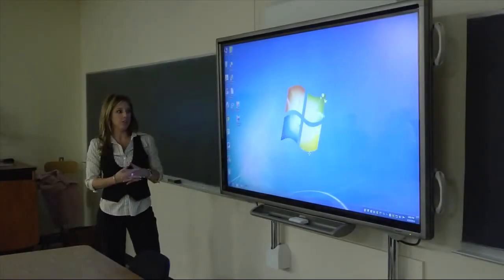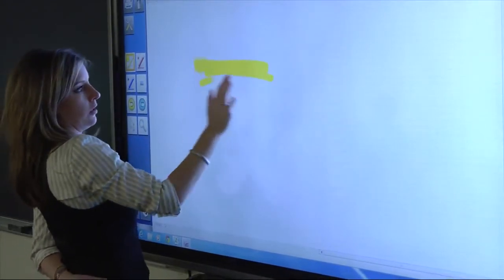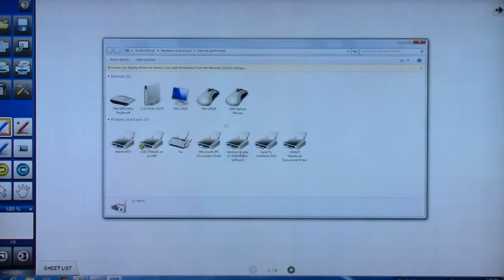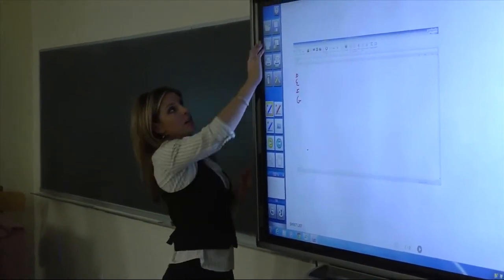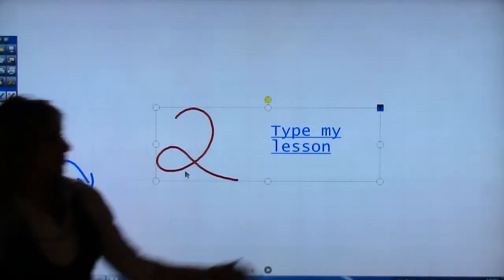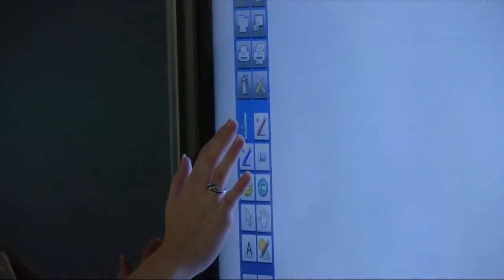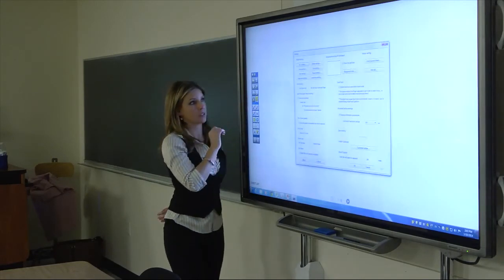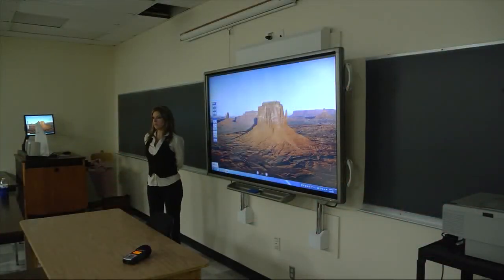Sharp Interactive Display Training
Video of live training session for the new Sharp interactive displays installed in several classroom across campus.